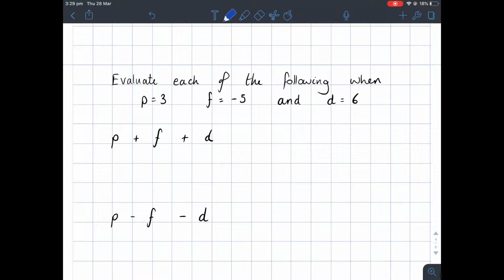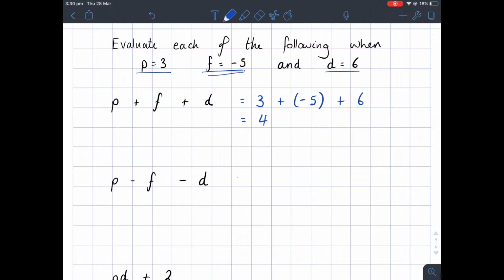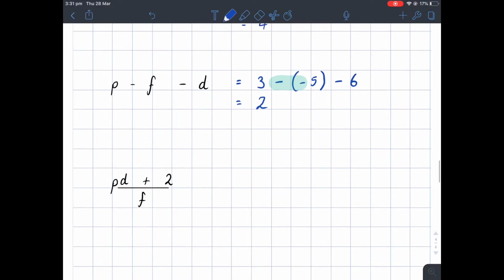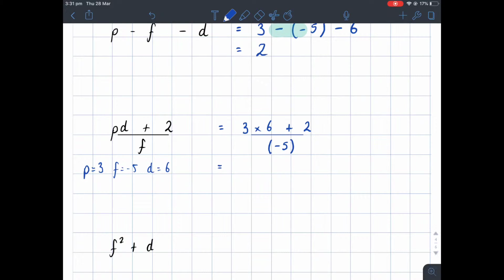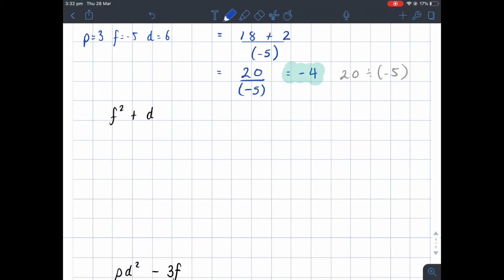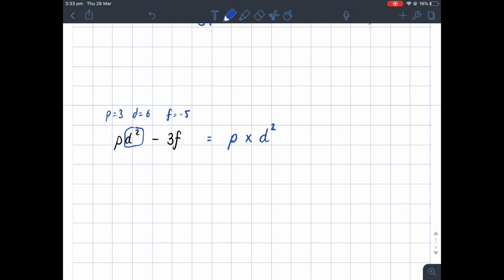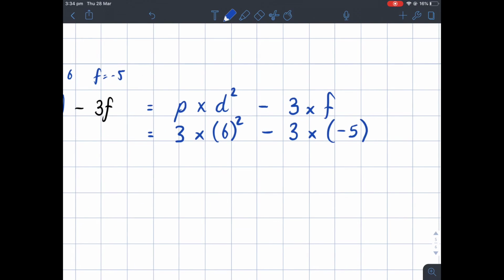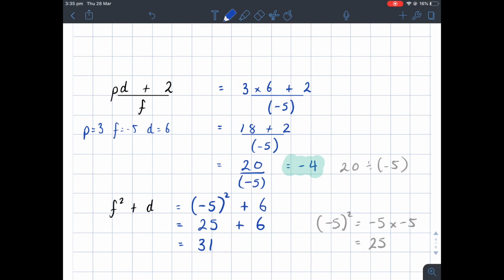Substitution using negative numbers